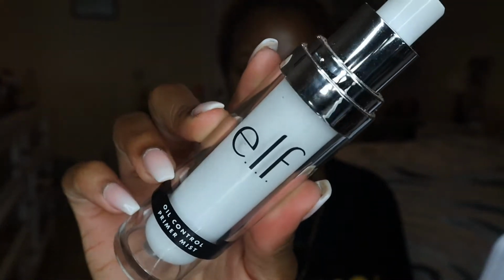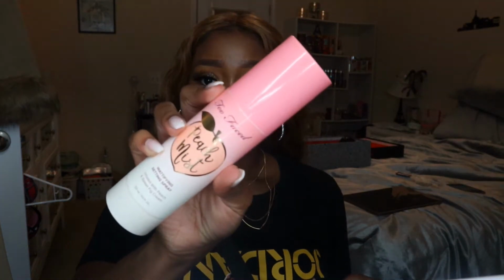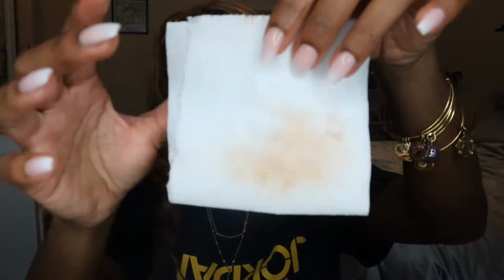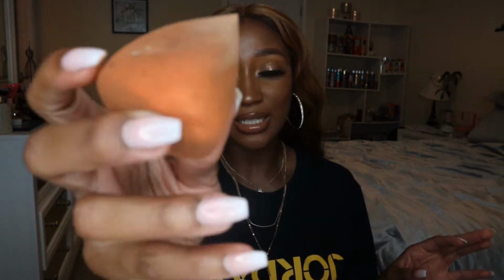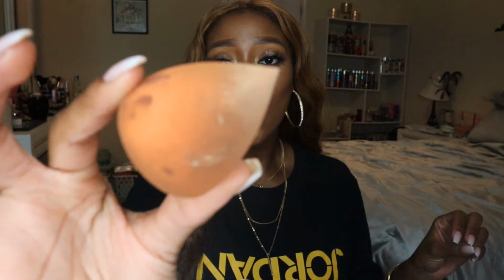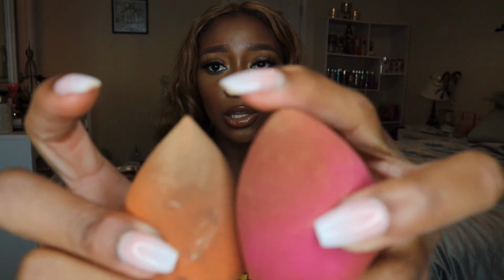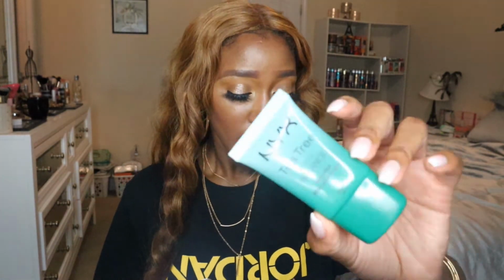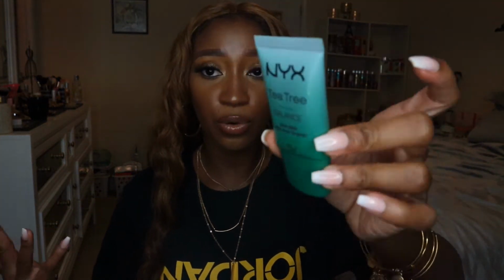*NEW* Dose of Colors Meet Your Hue Foundation Review|Demo|Wear Test Dark 131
*OPEN MEEE***

My thoughts on the New Dose of Colors Meet your Hue foundation and blending sponge. Watch to find out how I feel about it.

Also if you need some help with your oily skin💦💦💦 watch this video 👇🏾👇🏾👇🏾

🚨🚨🚨Also please let me know what kinds of videos you guys want to see from me next. I want to do different content and videos for you all. 🚨🚨🚨

Other Makeup I’m wearing:
Colourpop papertiger
Colourpop Sweet talk palette
Morphe 24g grand glam palette
Too Faced liquid glitter shadow lemon zest
Stila glitter and glow wanderlust
Elf camo concealer deep olive+rich cocoa
Elf corrective yellow powder
Colourpop crush on you highlight palette
Morphe glamabronze bronzer phenom
Ali Express lashes
Nyx espresso lip liner
Dose of colors Macchiato gloss

What I'm wearing:
Hair- Janet collection Juliana wig
Shirt- Random shirt
Necklace- Rainbow

Filmed on: Canon M50